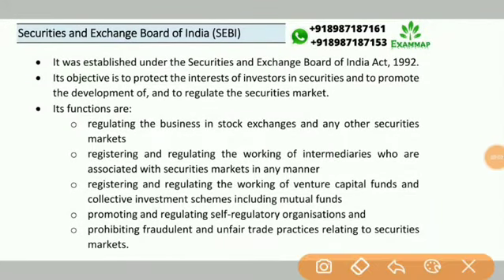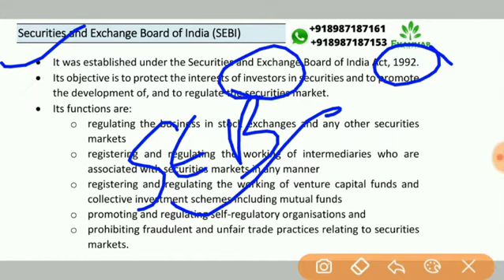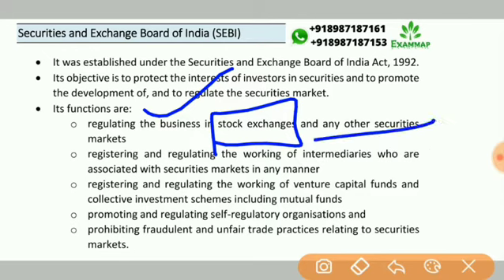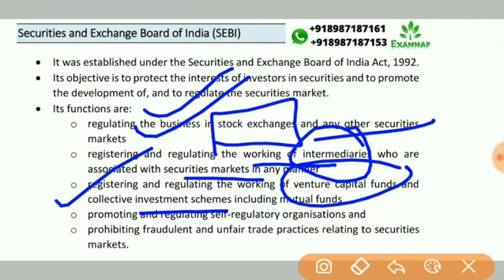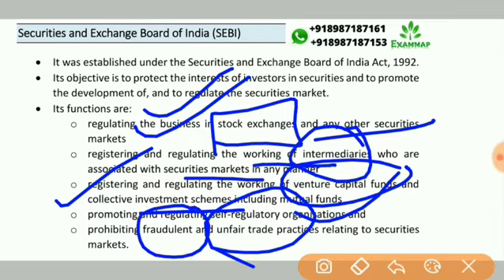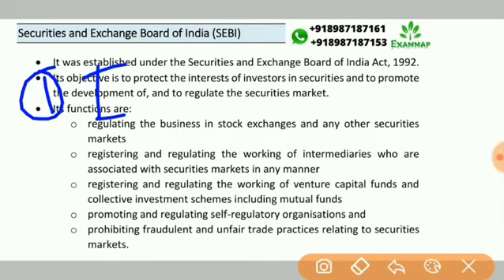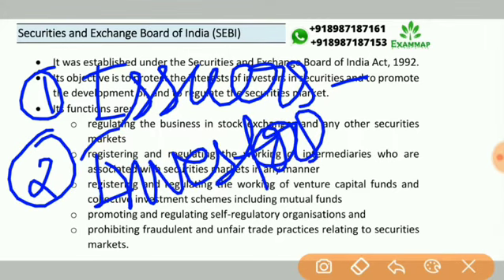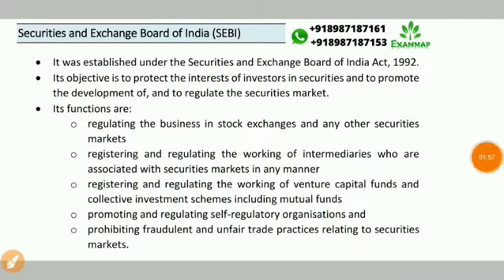Securitie and Exchange Board of India - Economy for UPSC - SEBI